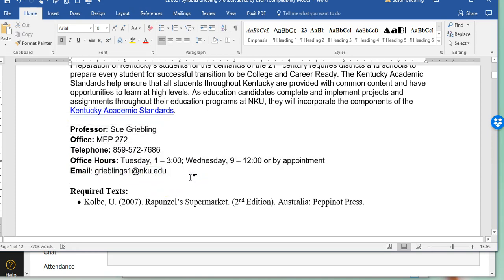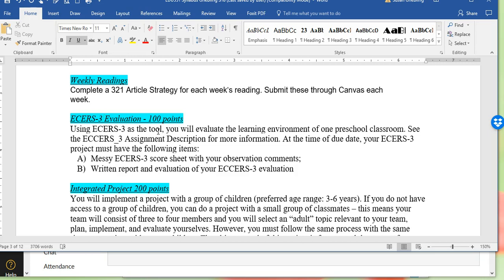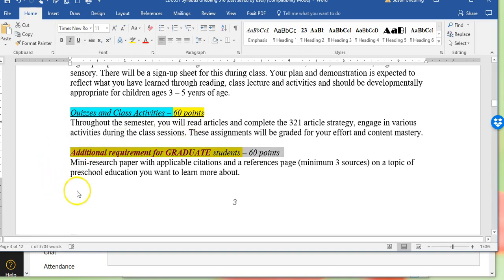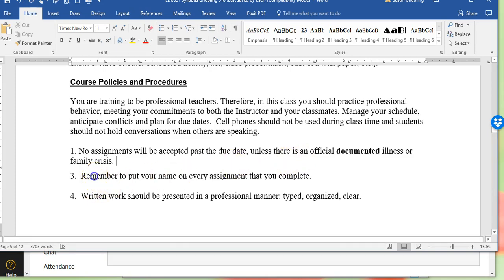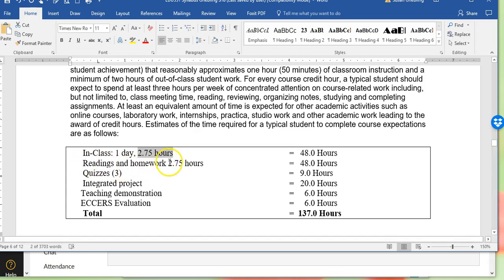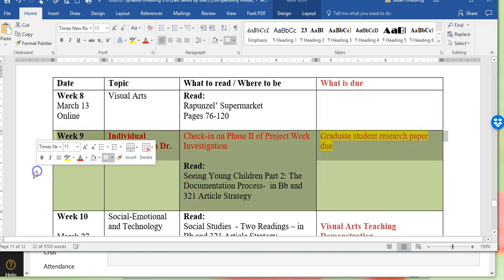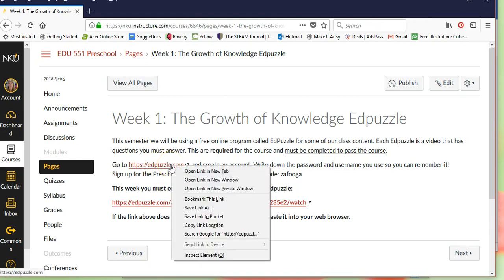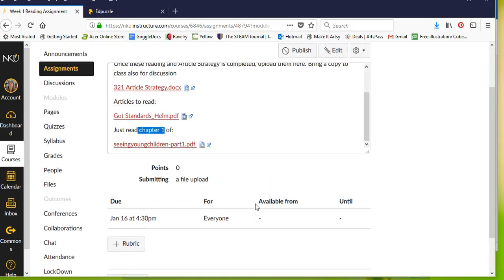Week 1 Overview of Course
An overview of the syllabus for EDU 551 Spring 2018